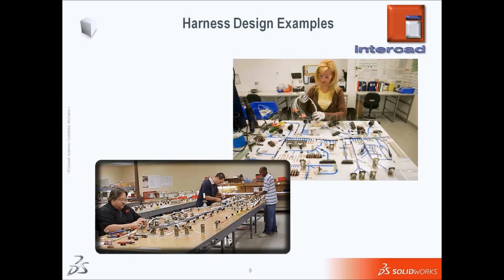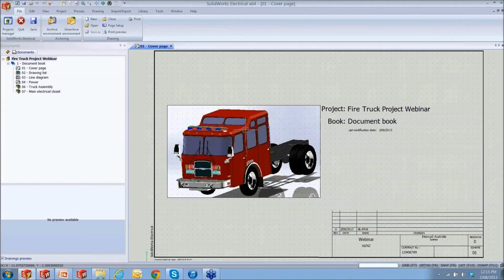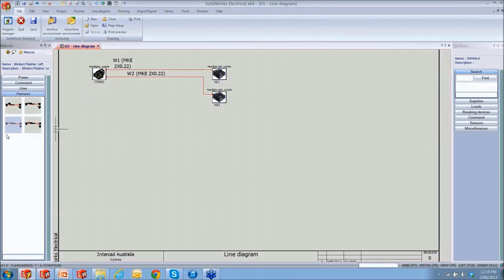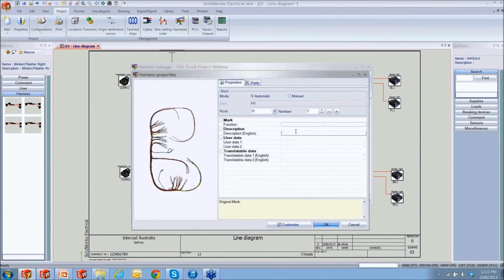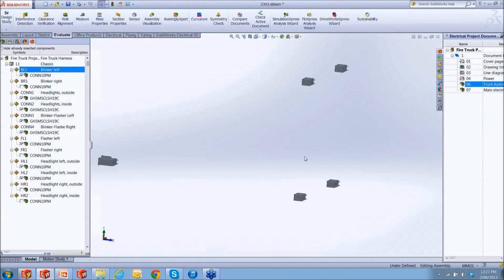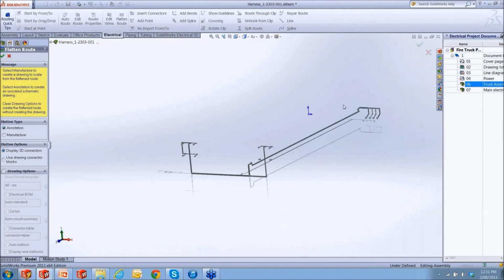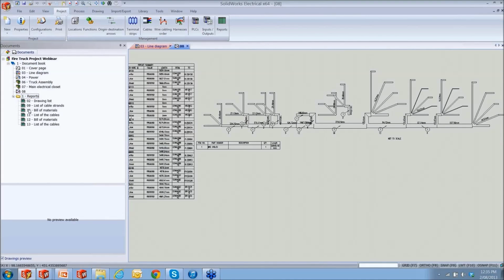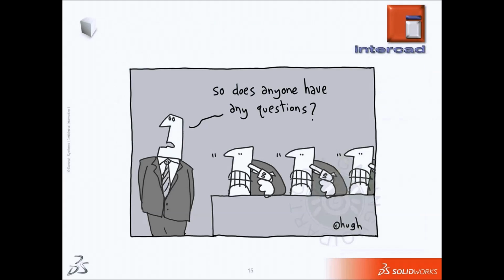Wire Harness Design with SolidWorks Electrical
In this webinar, Ali Alfridi from Intercad demonstrates the intuitive and powerful tools that SolidWorks Electrical users have to take wire and cable harness design from a concept to fully realized manufacturing documentation, including schematic definition, part selection/sourcing, routing in a 3D SolidWorks model and creating a flattened views with complete bill of material.